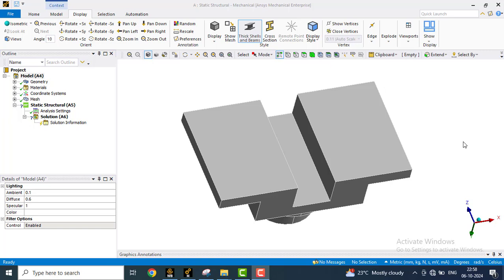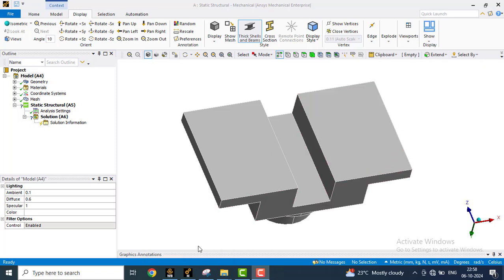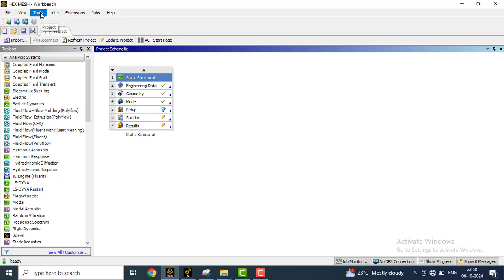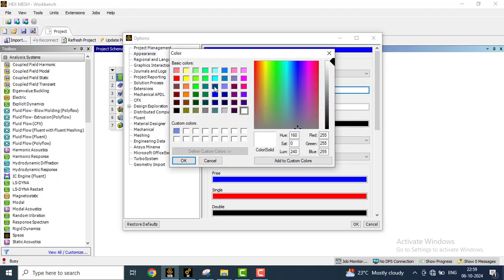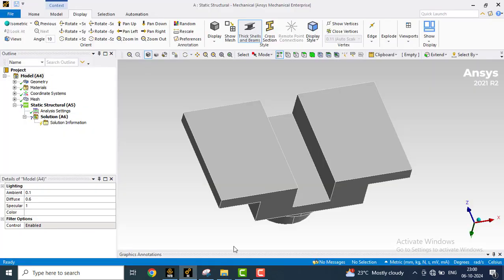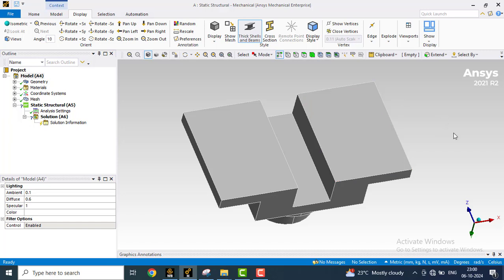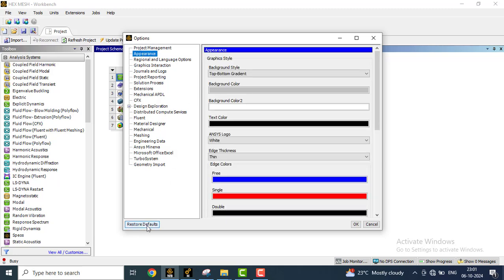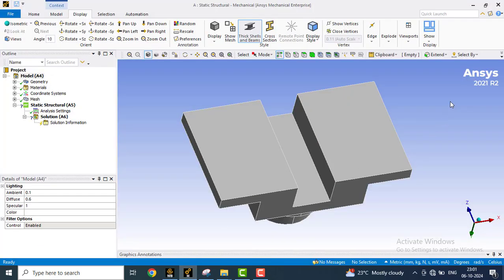How to restore the default background color in Ansys Workbench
This video is about How to restore the default background color in Ansys Workbench